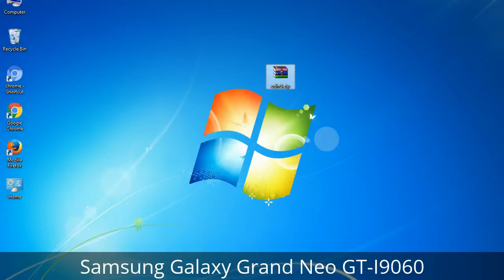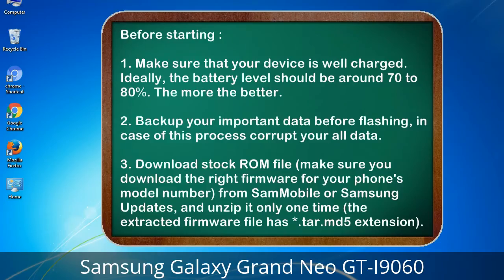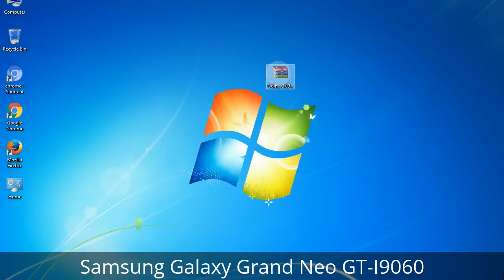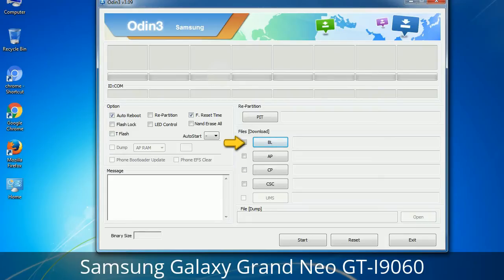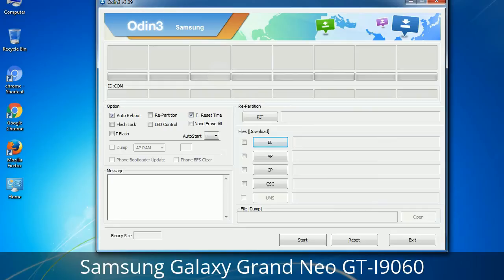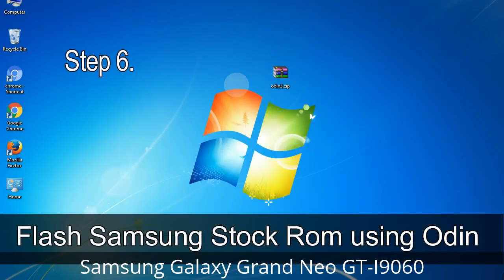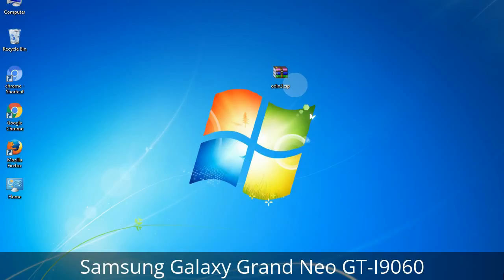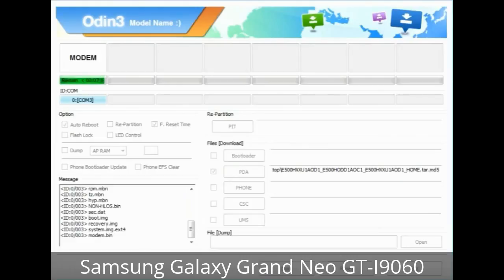How to Samsung Galaxy Grand Neo GT-I9060 Firmware Update (Fix ROM)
I talk to you How to Samsung Galaxy Grand Neo GT-I9060 firmware flash with Odin.

Here is a step by step guide on how to flash Samsung Galaxy Grand Neo GT-I9060 ROM:

Step 2. Download Stock ROM compatible with your Samsung Grand Neo GT-I9060 device or if you have already downloaded the firmware file then ignore downloading it again, and extract it on your PC.

Step 3. Power Off your Samsung Grand Neo GT-I9060 phone.

Step 8. Once you have connected the Samsung Galaxy Grand Neo GT-I9060 to the PC, Odin will automatically recognize the phone and see "Added"   message at the lower left panel. or connect your phone to the PC via USB cable.

Now, your Samsung Galaxy Grand Neo GT-I9060 Firmware Update success.